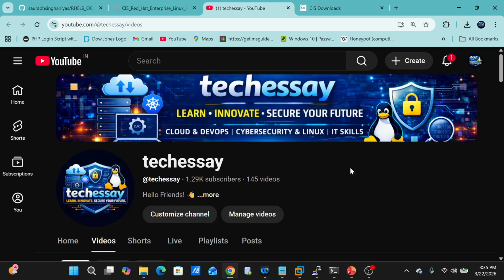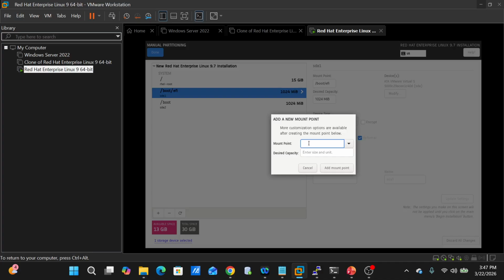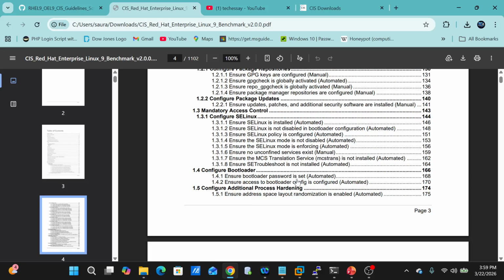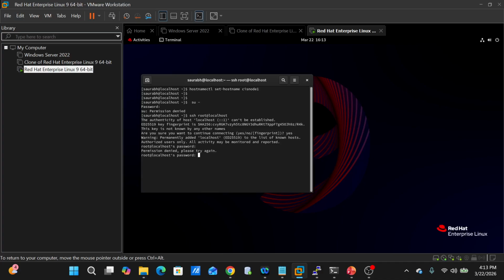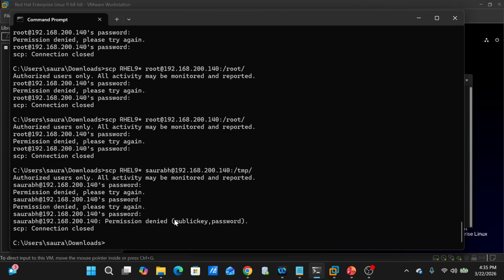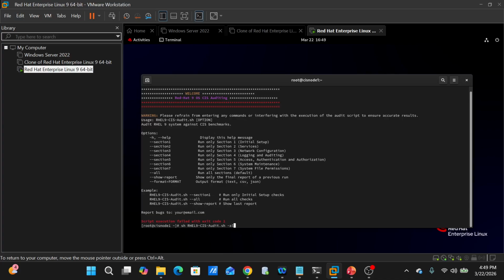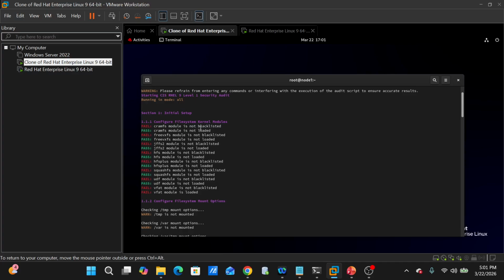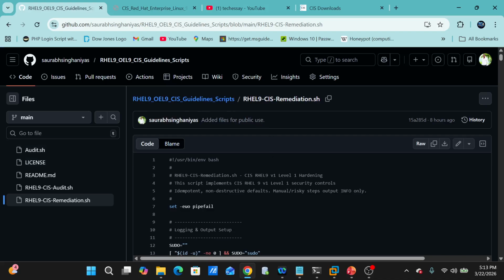How to Build an Enterprise Production-Ready RHEL 8/9 Server: CIS Auditing & Hardening Step-by-Step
Learn how to build an enterprise production-ready RHEL 9 server with complete CIS hardening in this step-by-step tutorial. This video covers everything from custom installation to applying CIS benchmark security controls, helping you secure your Linux environment for enterprise use.

Whether you are a beginner, system administrator, or DevOps engineer, this guide will help you understand how to properly install and harden RHEL 9 for real-world production workloads.

What you will learn in this video:

RHEL 9 custom installation step-by-step
Important partitioning and setup tips
Introduction to CIS benchmark for rhel8/9
Applying CIS hardening policies
Securing SSH, users, and services
Best practices for production-ready Linux servers

This tutorial is ideal for:

Linux administrators
DevOps and SRE engineers
Security professionals
Anyone preparing for enterprise environments